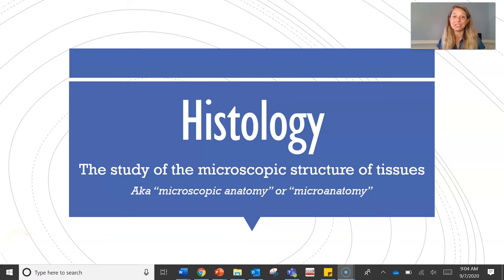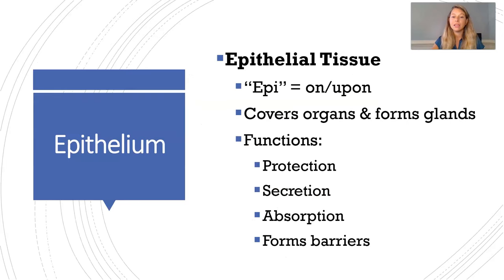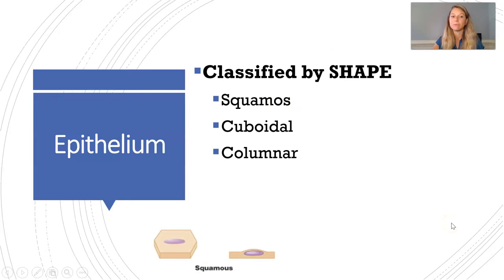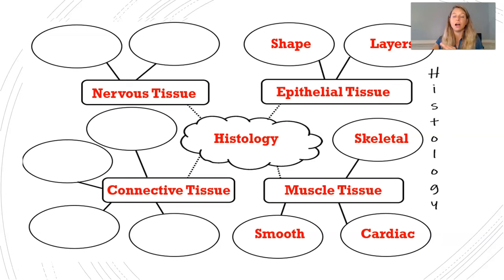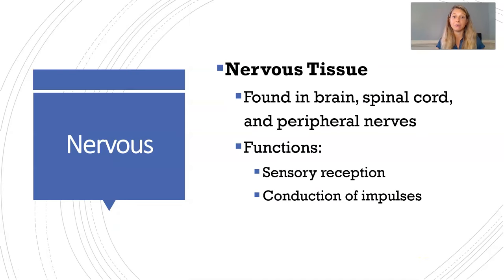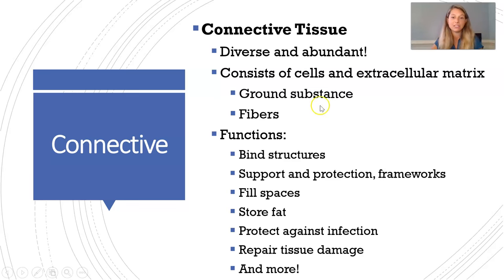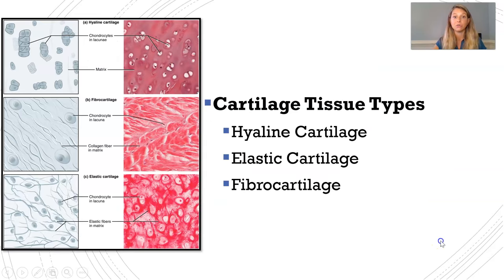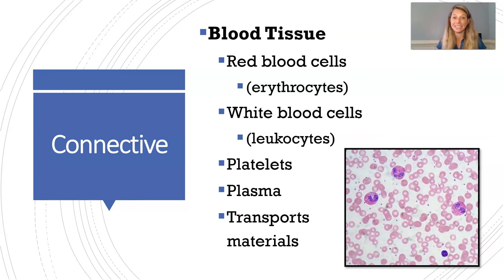Introduction to Histology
Please fill out your concept map and notes organizer as you watch this video!